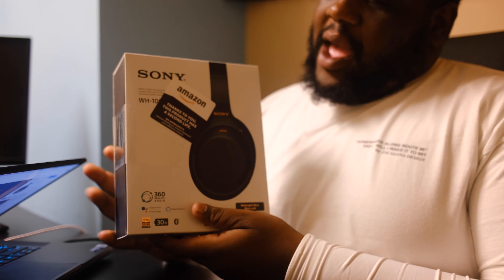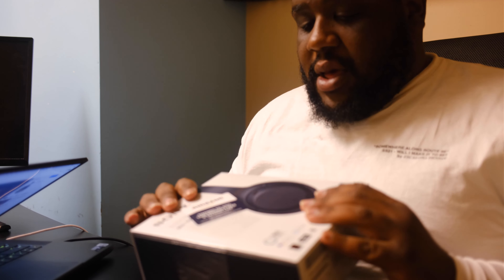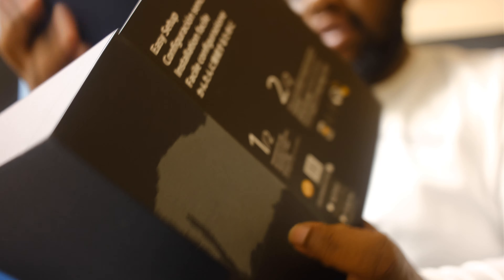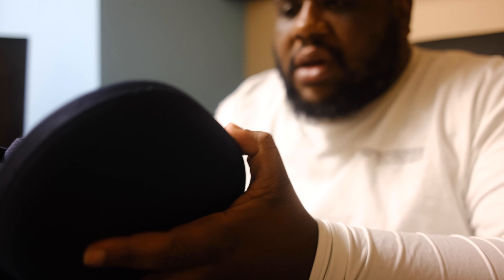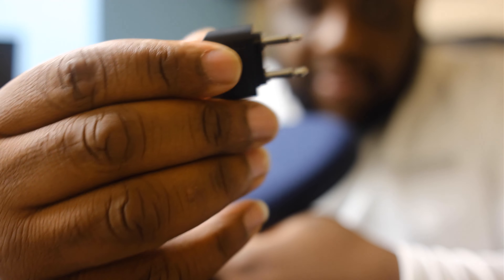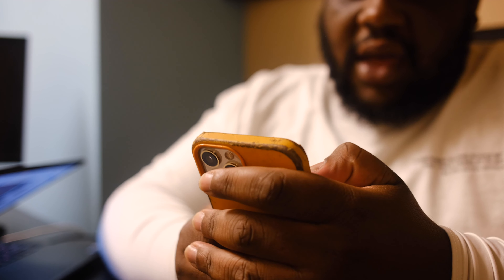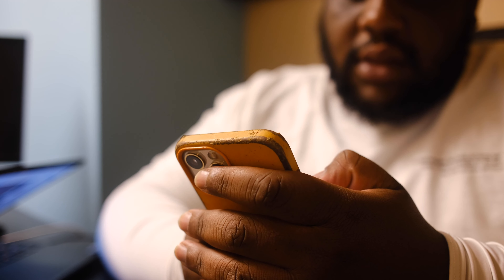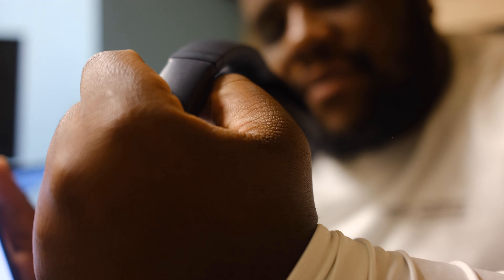Experience Unmatched Sound Quality with the Sony WH-1000XM4 Headphone: Unboxing & Review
bookedandbusy.co
vetementx.co